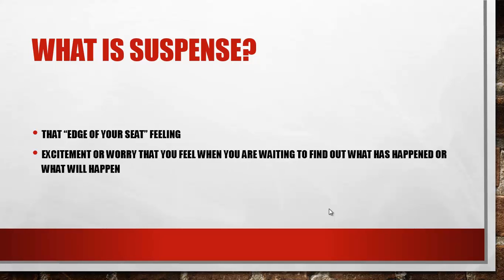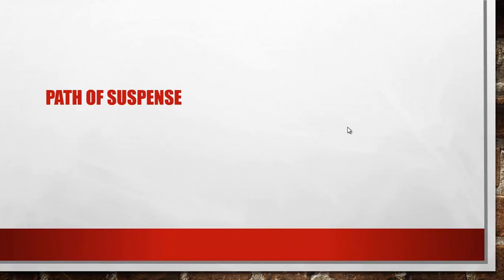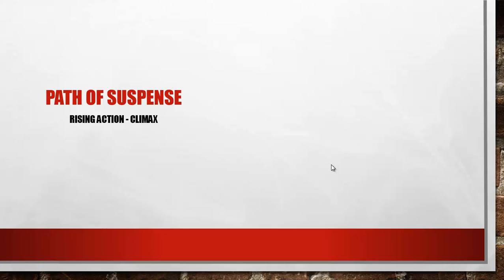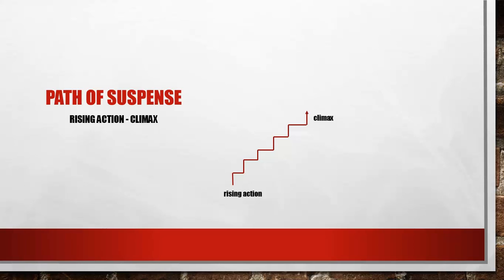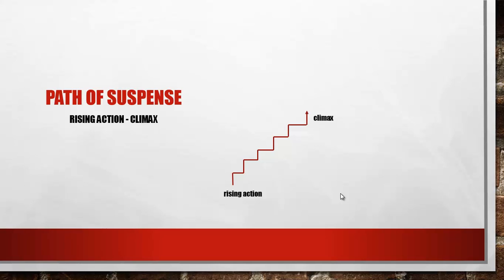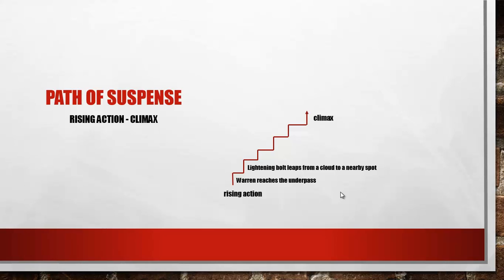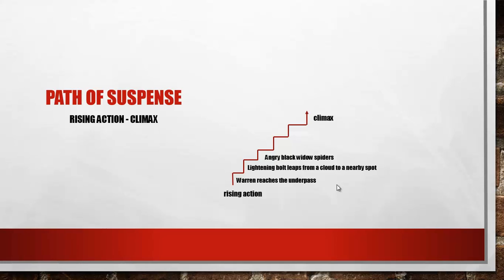Suspense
This video reviews the concept of suspense and applies it to the reading selection -Eye of the Storm.-